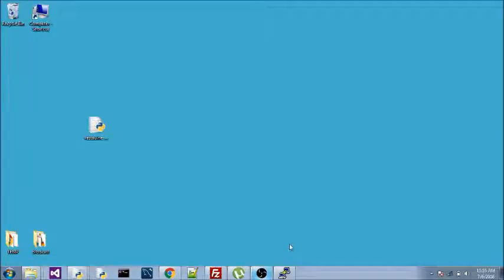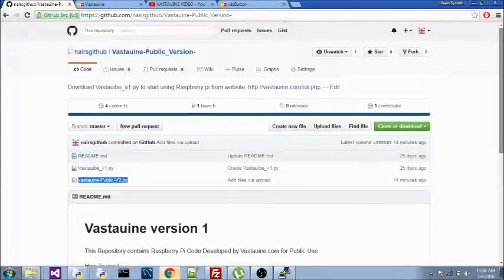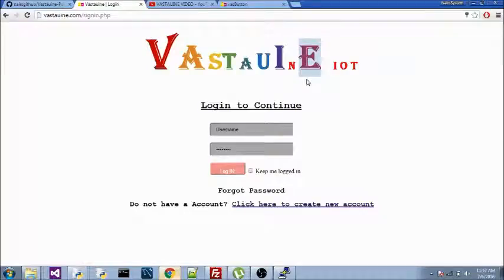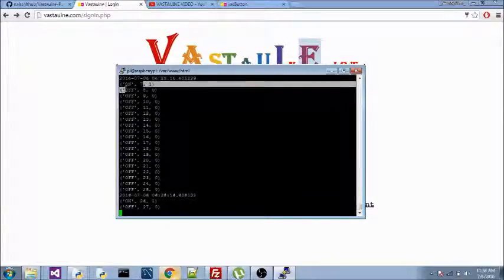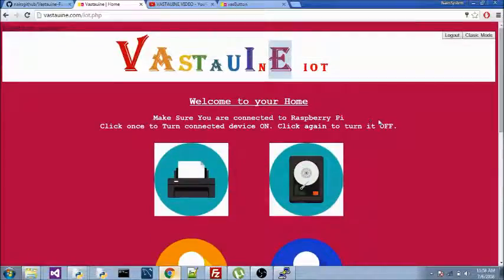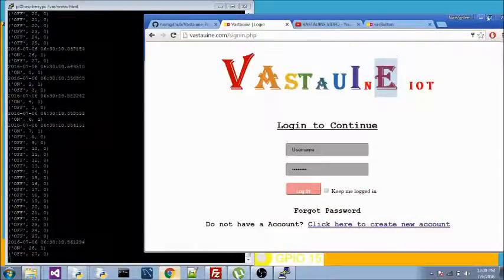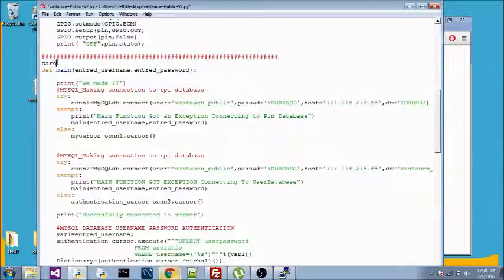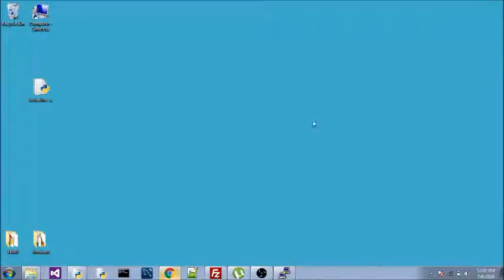Control Raspberry Pi from anywhere GUI web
Video tutorial illustrates  program to control raspberry pi from web.
it covers aspects such as downloading pre-written vastauine Raspberry Pi code.setting up account on vastauine.com and how to simply use raspberry pi pin's  from any device remotely.
STEP-2 :Run this code on Raspberry pi STEP-3 : go -- IOT --signIn and ready to use!